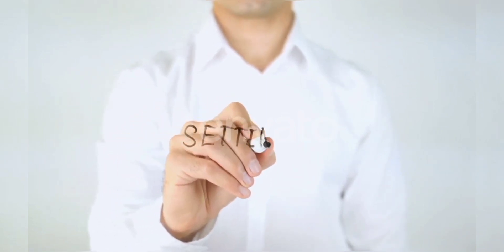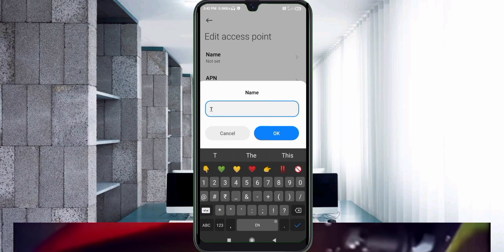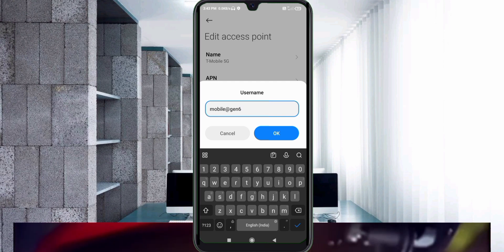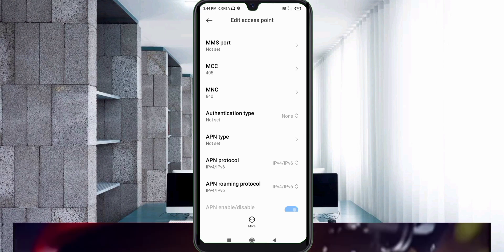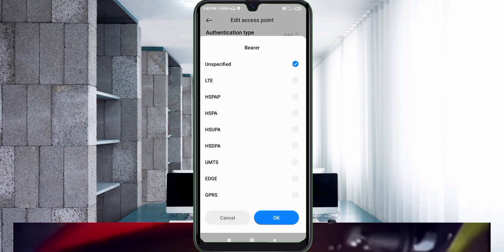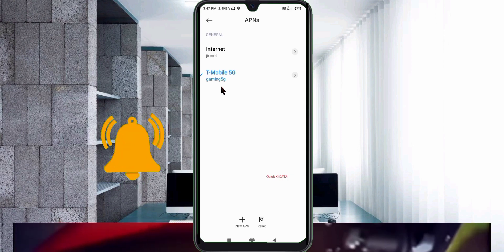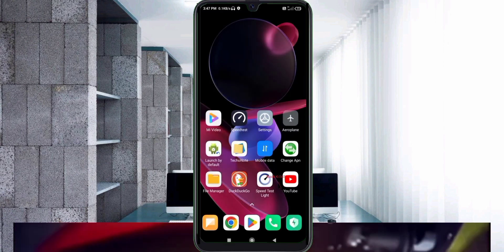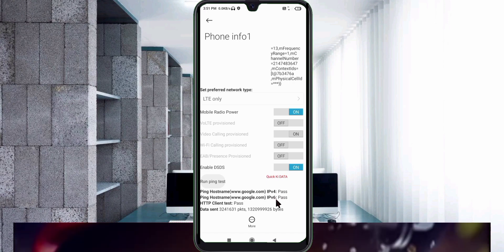Settings New 5G APN For All Sim Card 2023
Hello Friends,
 ▶Android User's.
▶APN Settings for Android
1.▶Tap the [Settings] icon in the app list screen.
2.▶Tap [More...] from [WIRELESS & NETWORKS], and then tap [Mobile networks].
3.▶Tap [Access Point Names].
4.▶From the menu button, tap [Save]. Return to APN list screen and tap the created APN radio button. The setting is now complete.

Airtel
globe telecom
jio true 5g
vi & Vodafone
apn for gaming
dito telecom